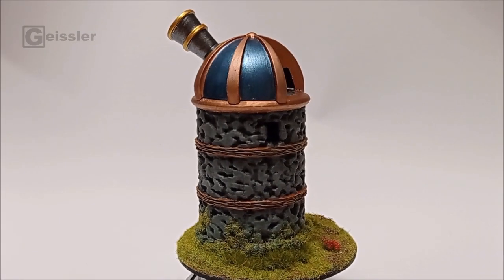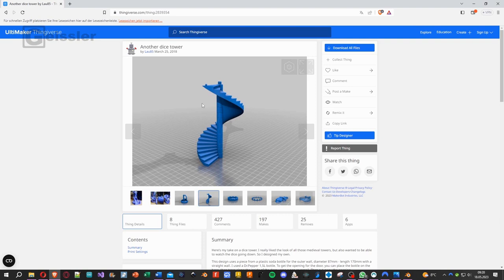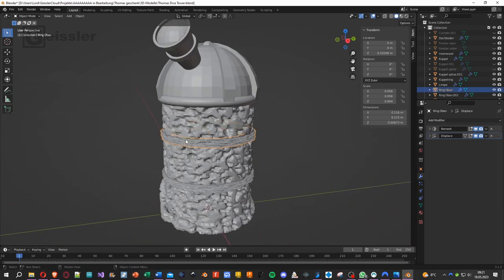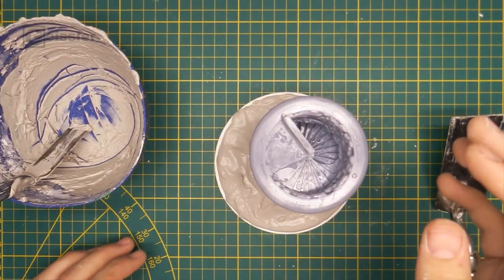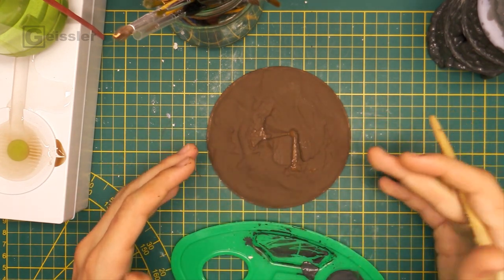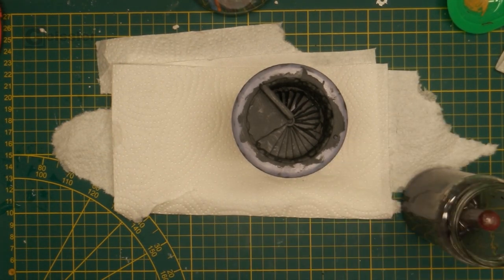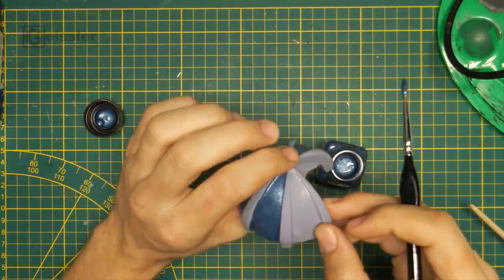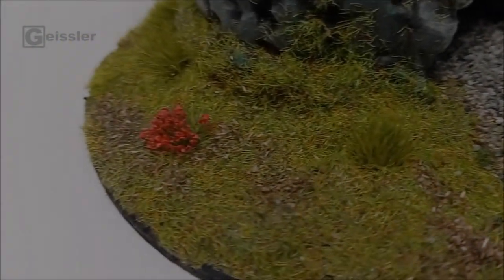Abandoned Observatory - Diorama - Luis Geissler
feel free to use my JLCPCB link, it costs you nothing and you help me :)

00:00 Intro
00:10 Plan
00:24 Sketch and 3d model
01:52 Preparation
03:02 Painting and higelighting - base
03:28 Flocking - base
03:57 Painting and higelighting – tower
04:39 Flocking – tower
04:56 Painting and higelighting – dome and Telescope
05:35 Assembly and greening
05:33 Results